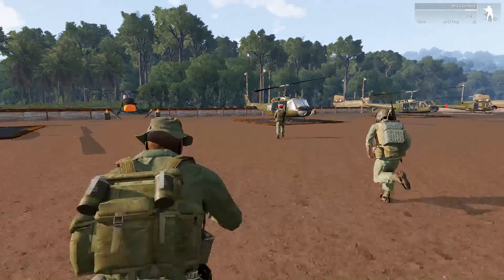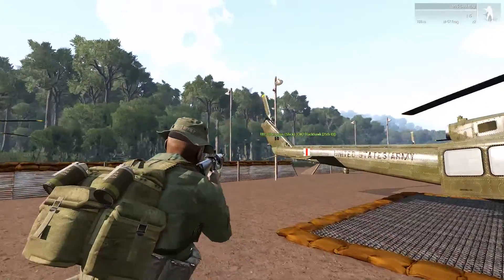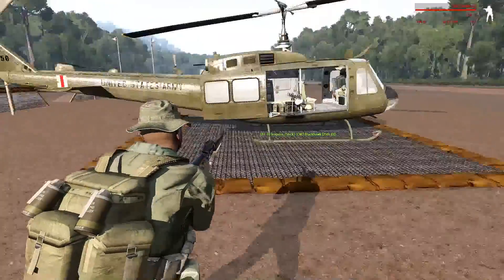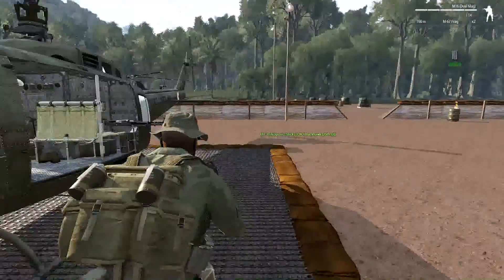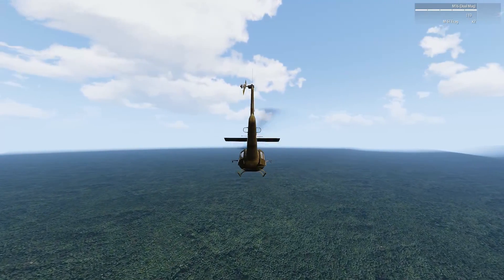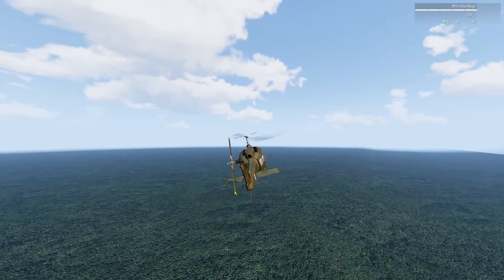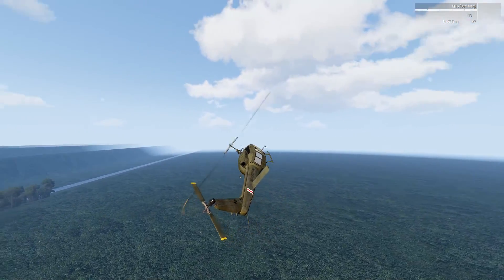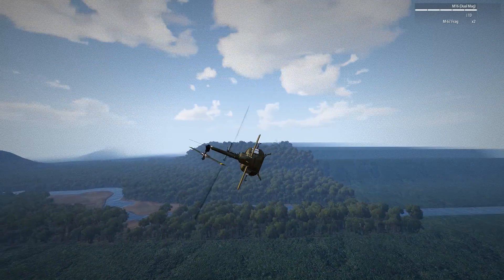ARMA 3 UNSUNG 25ID AUTOROTATION TRAINING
CW2 BLACKHAWK GIVES US AN AUTOROTATION LESSON